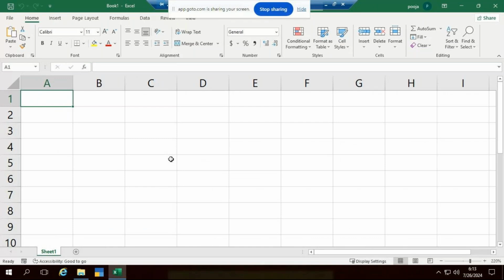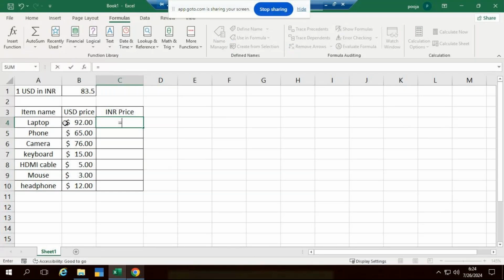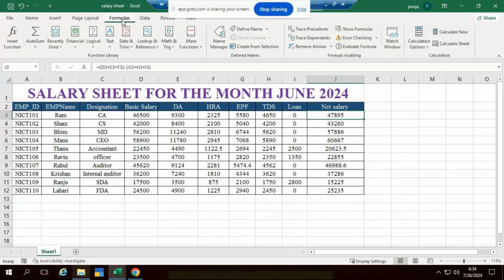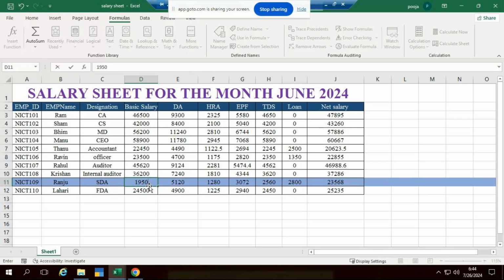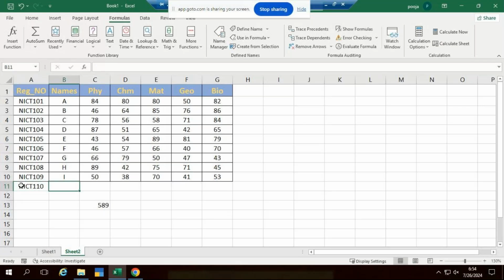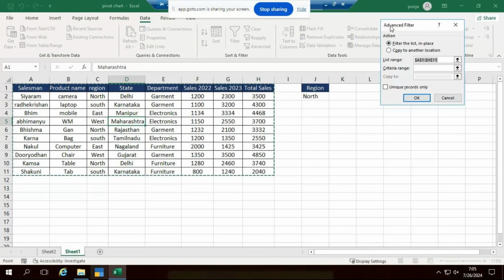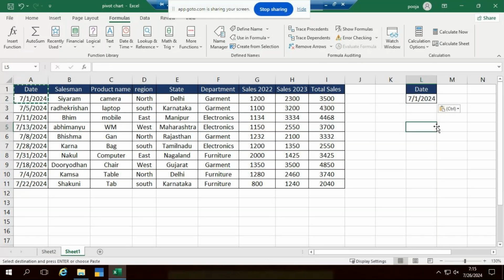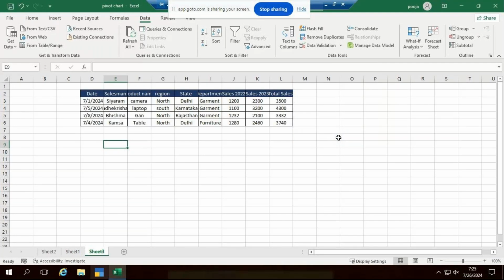Pooja Advance Excel 26th July Mcc